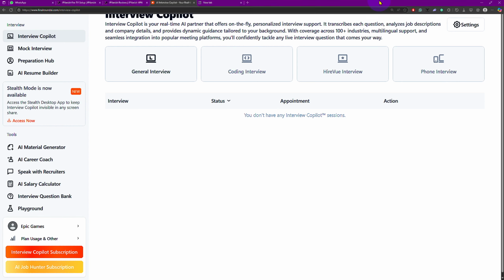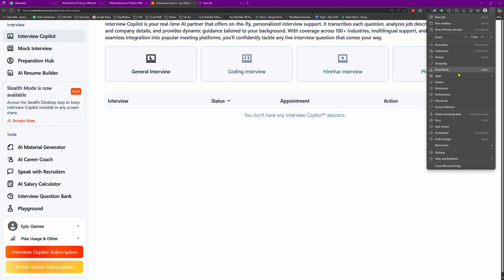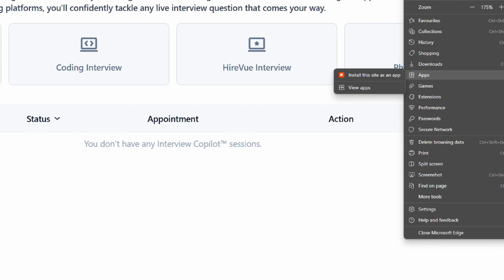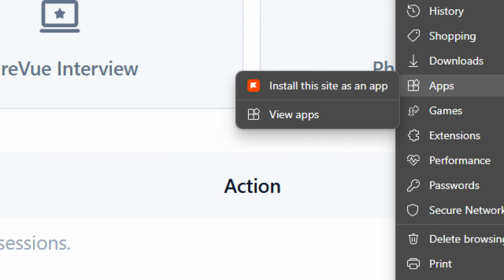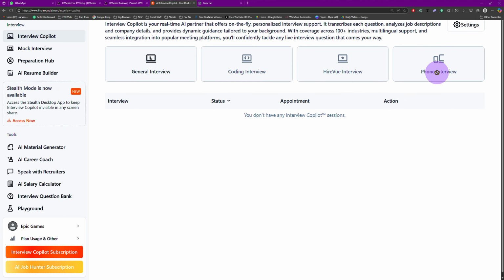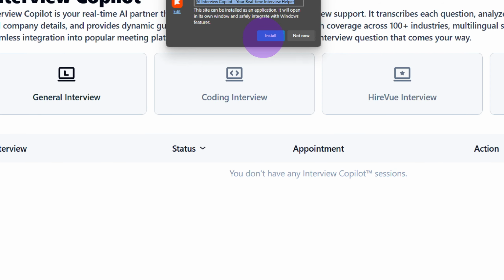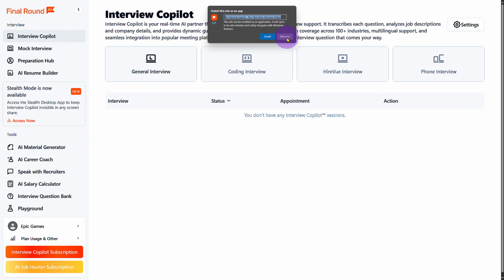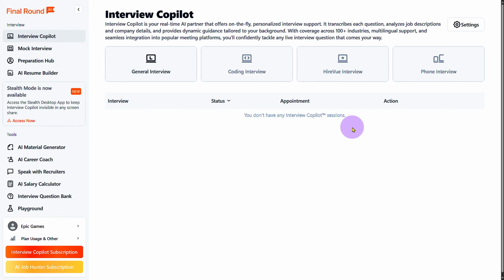How to Install Final Round AI in Laptop | Full Setup 2025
How to install Final Round AI in laptop is your full step-by-step guide to downloading, installing, and setting up the Final Round AI interview platform on your laptop. Whether you want to practice AI-powered mock interviews or prepare for your next job opportunity, this tutorial walks you through the entire installation and setup process.

In this video, you'll learn how to download the Final Round AI application or access it via web on your laptop, create an account, and navigate the user interface with ease. We cover important features like interview simulations, real-time feedback, score tracking, and how to optimize your settings for the best performance.

This guide is perfect for job seekers, students, and professionals looking to improve their interview skills using AI technology directly on their laptop. By following these simple steps, you'll be ready to boost your confidence and ace your interviews.

✅ Download and install Final Round AI on laptop
✅ Complete setup and account creation
✅ Navigate AI interview features and feedback
✅ Improve job interview skills with AI assistance

Watch the full tutorial to learn exactly how to install Final Round AI in laptop and get started with AI-powered interview preparation today!